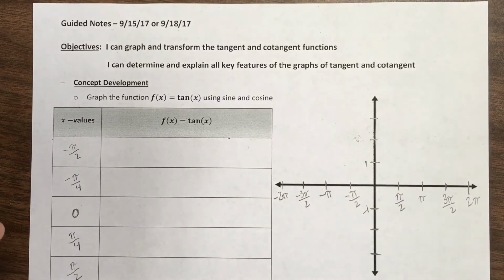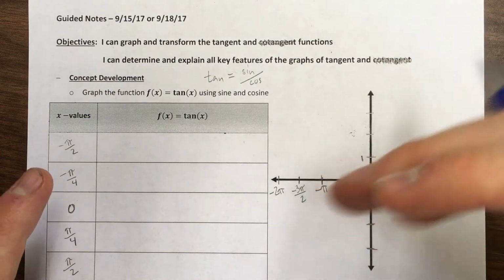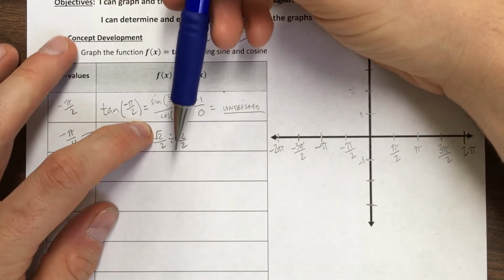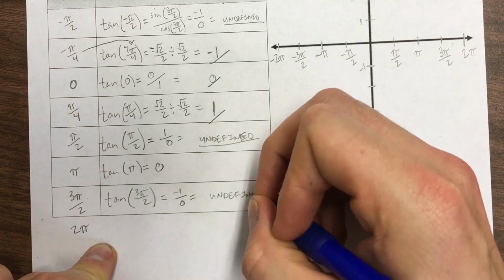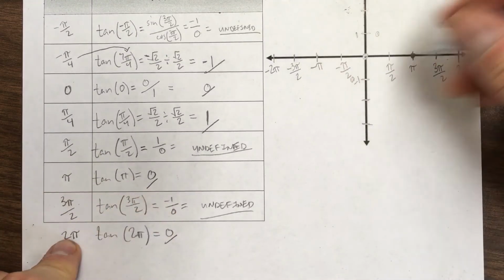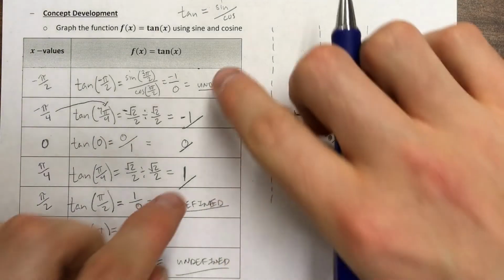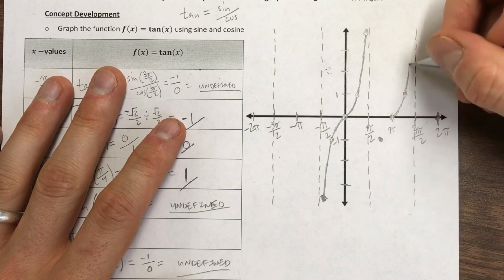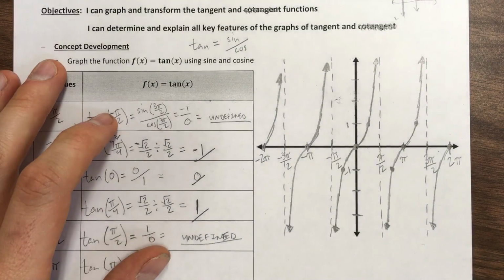Graphing Tangent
9-15 and 9-16 Guided Notes (Homework)